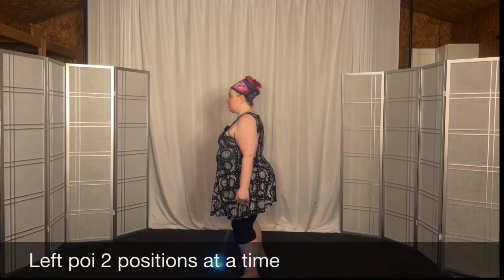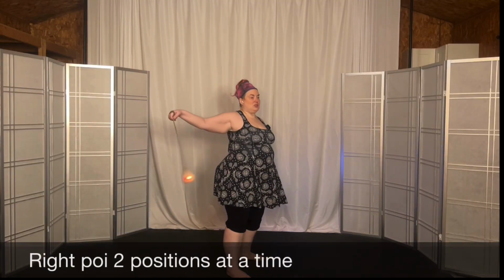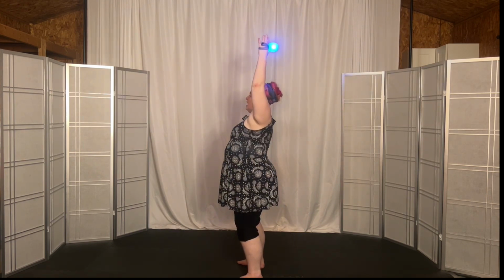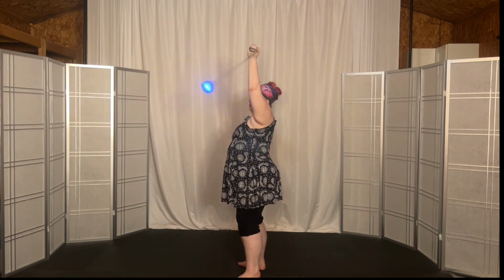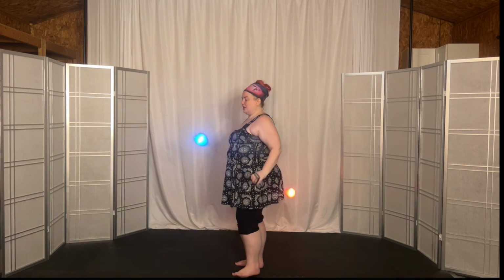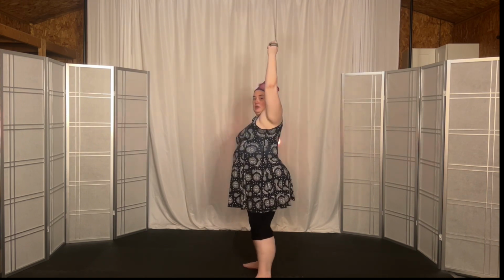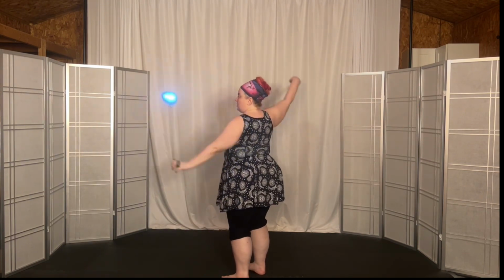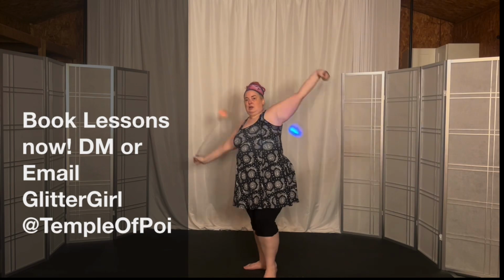Poi 4 Petal Antispin Underhand Part 2: Putting It Together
If you’ve explored the one hand placement drills (Poi Antispin Underhand Part 1: Placement Drills:
for the underhand 4 petal antispin flower and are ready to put the pattern together with both hands, this poi tutorial should help you get started.